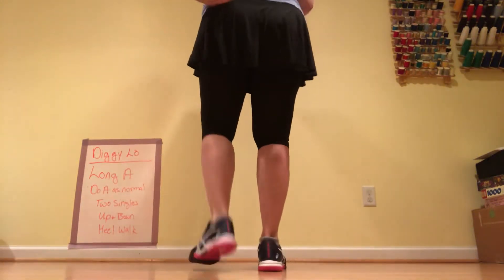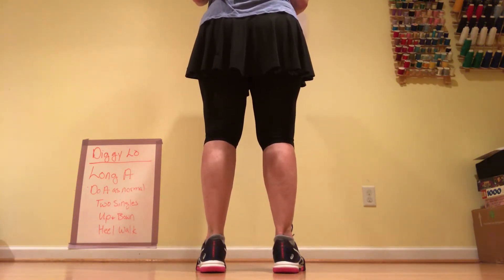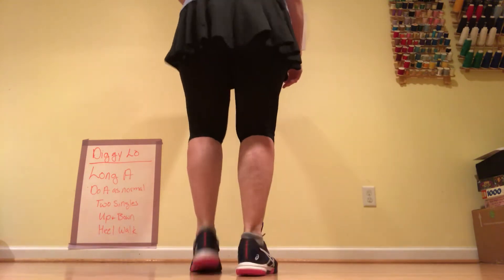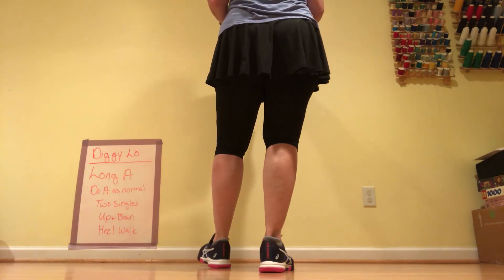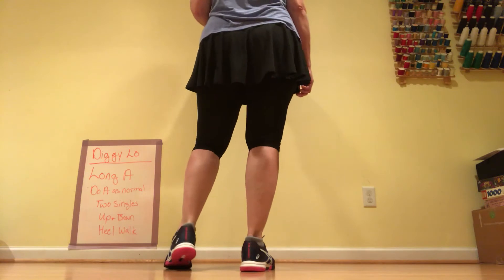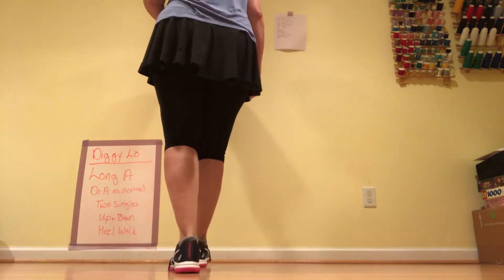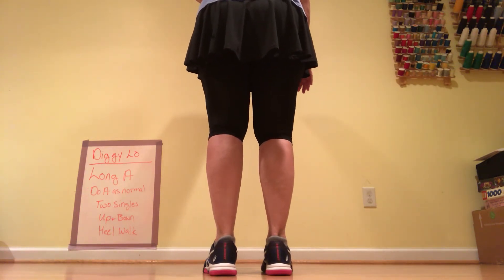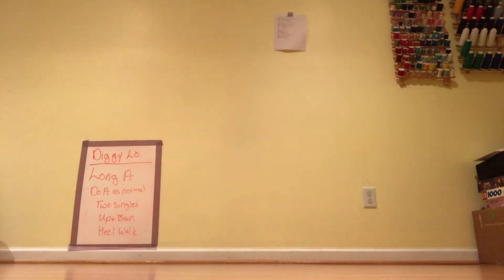Diggy Diggy Lo - Long A & Ending from scratch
Choreography by Chip Summey
as performed by the Skyline Country Cloggers